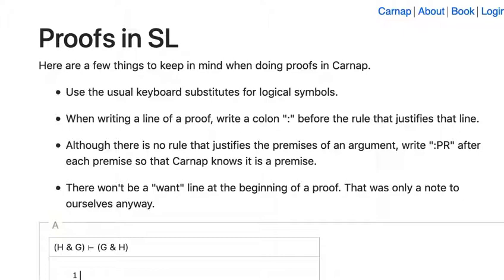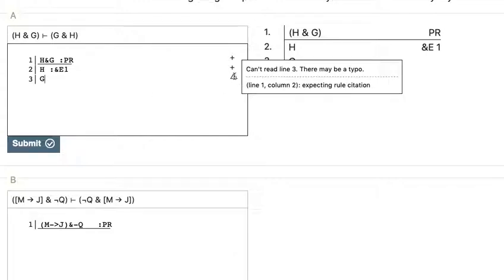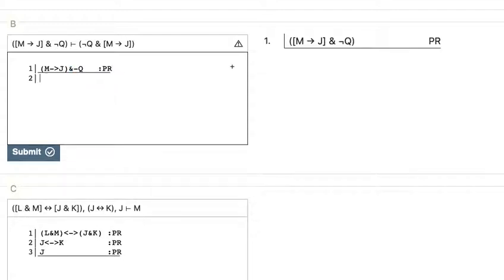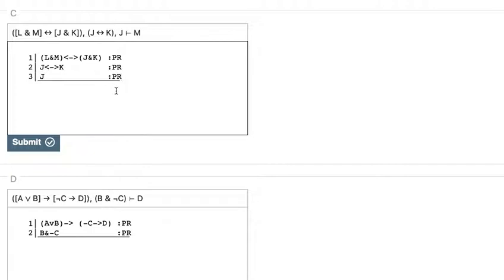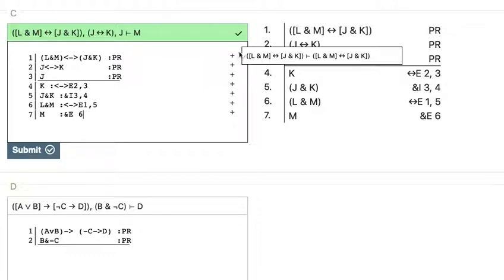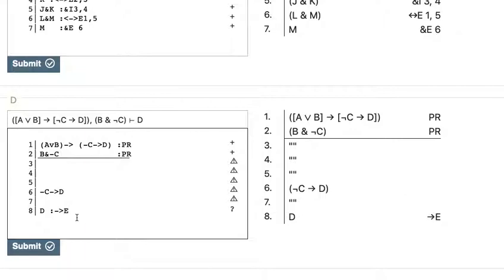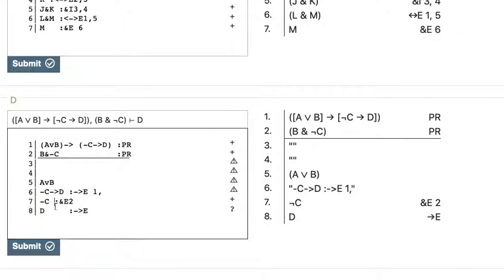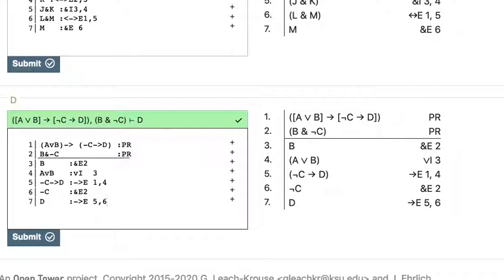some examples of proofs in SL